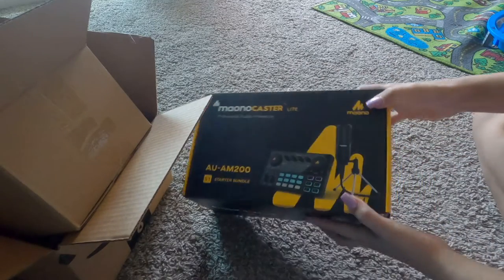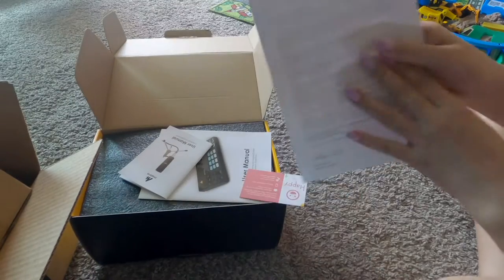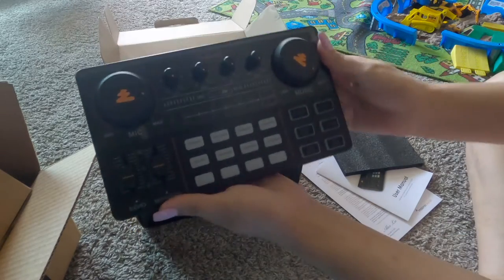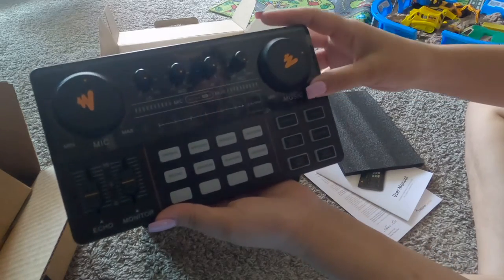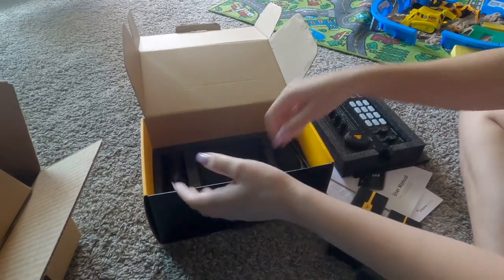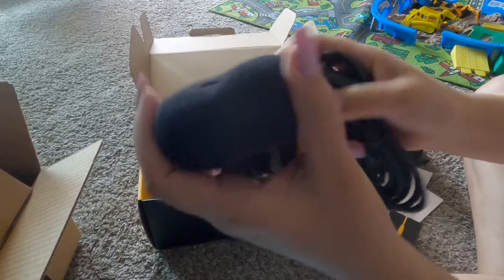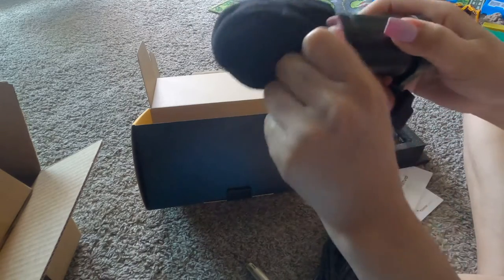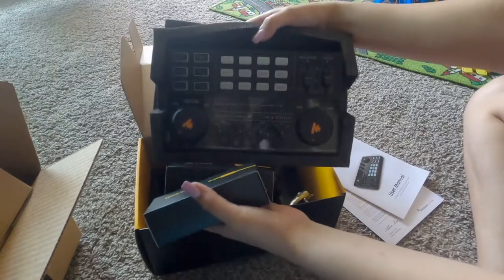MY FIRST SALARY IN YOUTUBE 🥰🙏|MAONOCASTER AU-AM200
Audio Interface with DJ Mixer and Sound Card, Maonocaster Lite Portable ALL-IN-ONE Podcast Production Studio with 3.5mm Microphone for Guitar, Live Streaming, PC, Recording and Gaming(AU-AM200-S1)